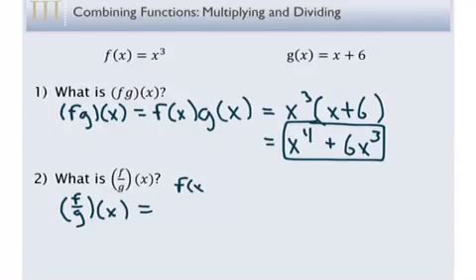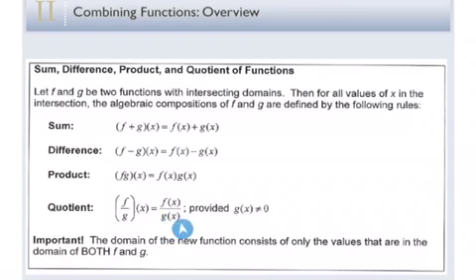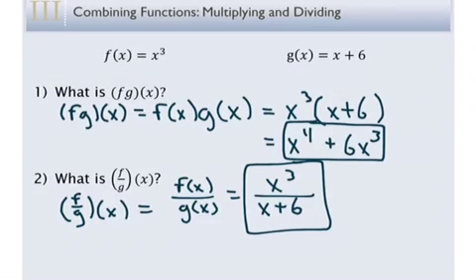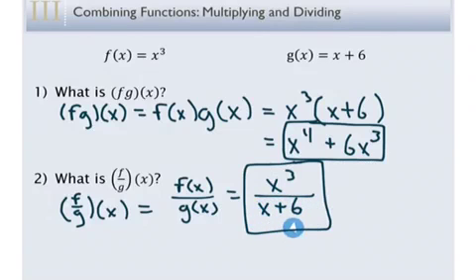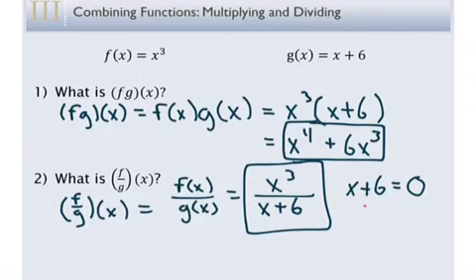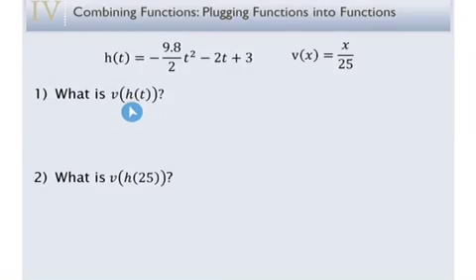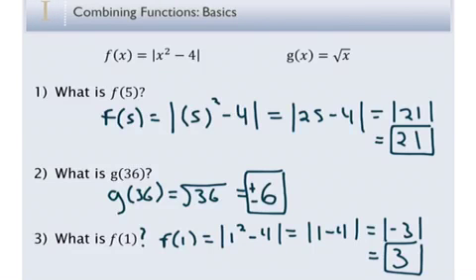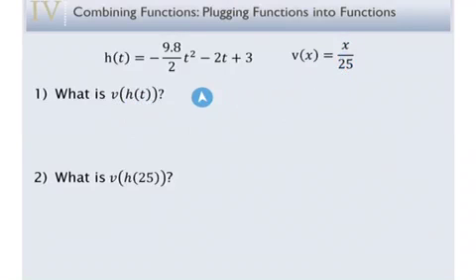Arithmetic Operations with Functions Part 2